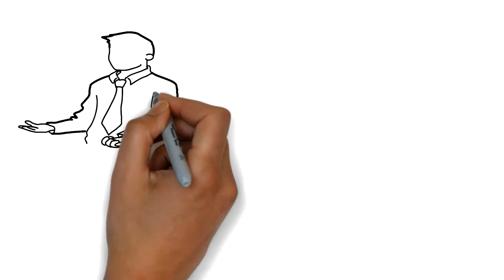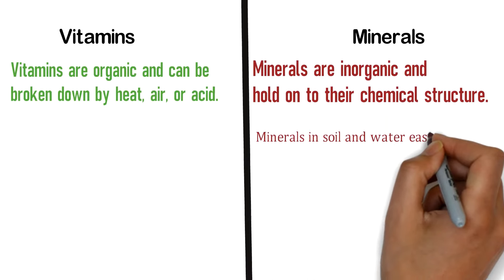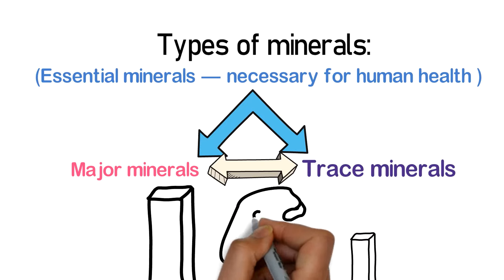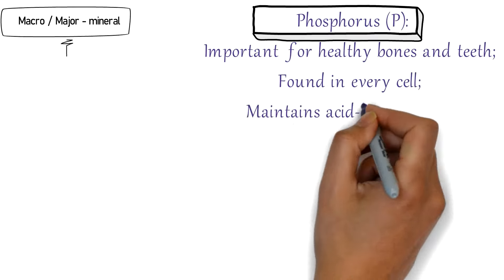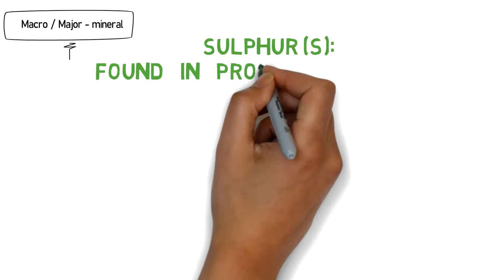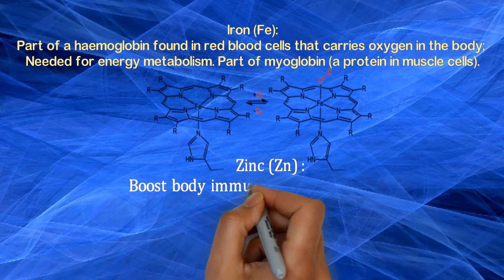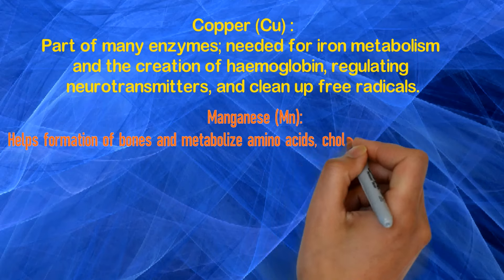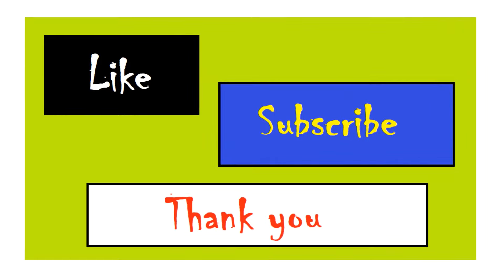Mineral (Nutrition) Macro & Trace - Functions & Sources | Human body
How minerals are different from vitamins.
Their functions in the human body, sources

Minerals are those elements on the earth and in foods that our bodies need to develop and function normally. They are essential for good health.

Where do they come from?
Our body doesn't manufacture minerals.

What is the difference between vitamins and minerals

Types of minerals:
Essential minerals — that is, those necessary for human health

1.  Major minerals or Macro-minerals
Sodium
Chloride
Potassium
Calcium
Phosphorus
Magnesium
Sulphur

2. Trace minerals (or micro-minerals)
Iron
Zinc
Iodine
Selenium
Copper
Manganese
Fluoride
Chromium
Molybdenum